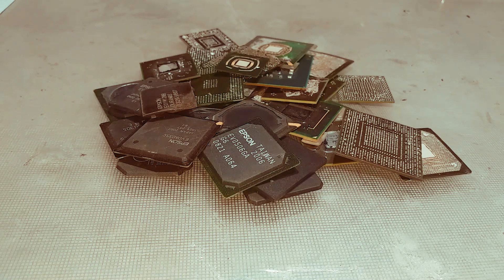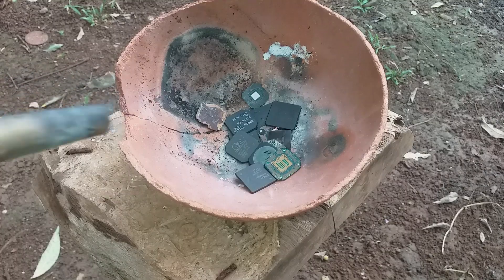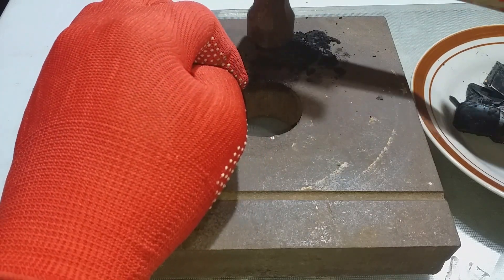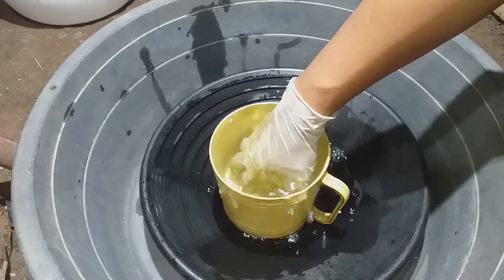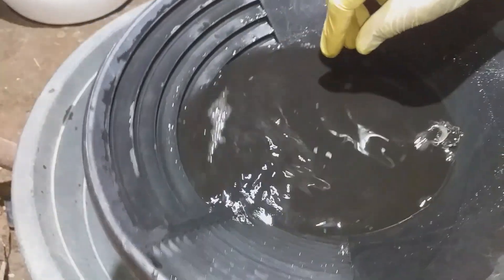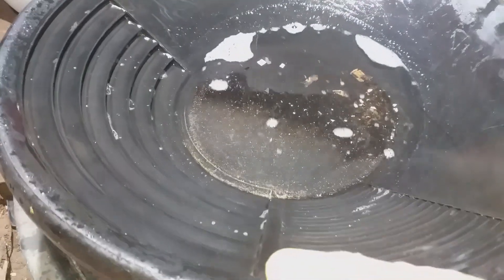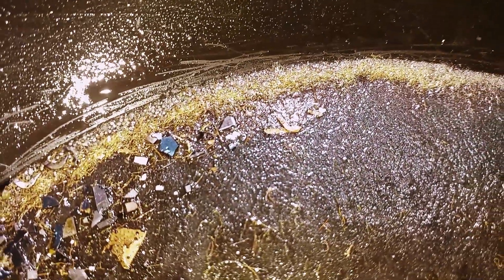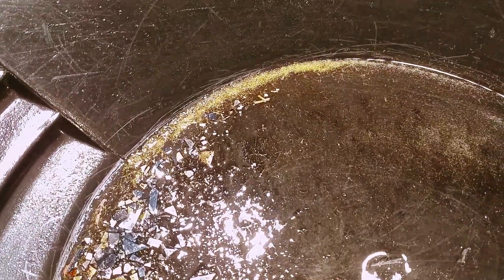24k Gold Wire Bonding | Panning Method BGA Chips | Without Acid Gold Recovery READY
I'm fed up of doing gold recovery from Ic chips struggle because of carbon on it, so I just want to try other method by panning carbon to remove.. so come and join me lets do it together..